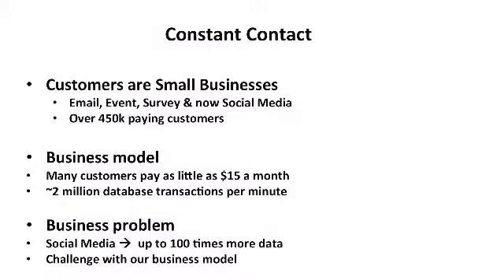Just Say No To SQL -- Constant Contact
Logicworks Digital Media Series presents Just Say No to SQL as part of the Digital Media Series, moderated by Mashable's own Christina Warren.